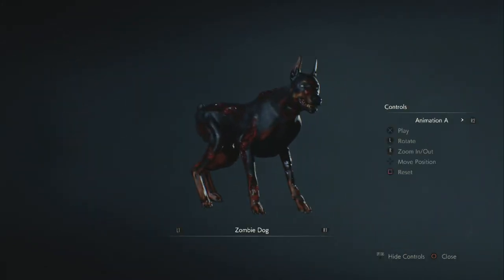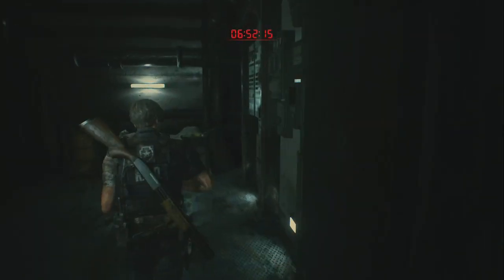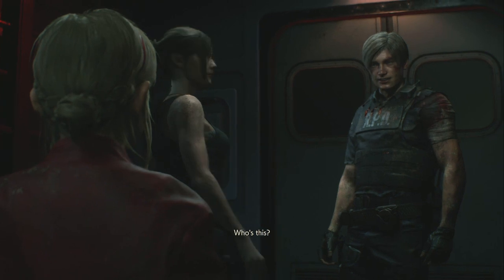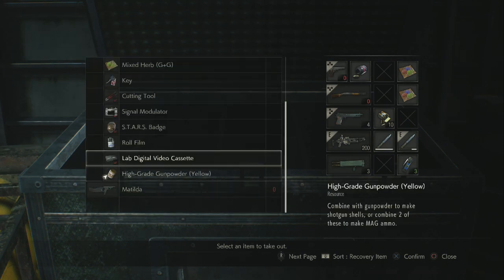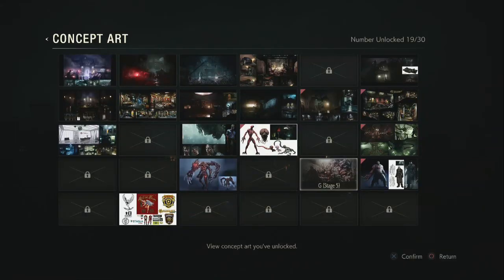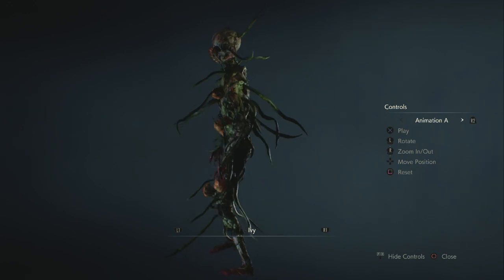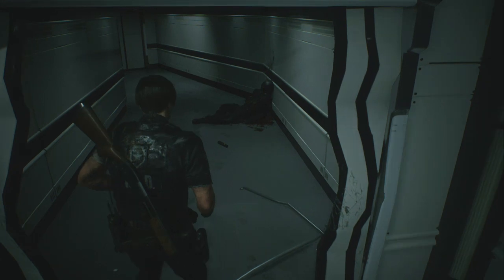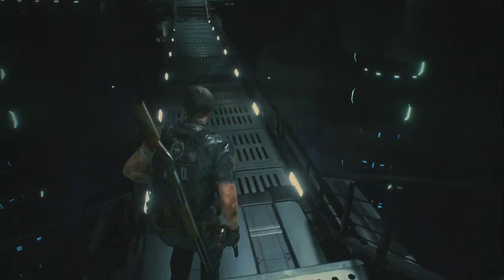Resident Evil 2- WE CAN'T BE STOPPED! (END)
I'm happy and sad that this is the end of this game hope ya'll enjoy and be ready for the next playthrough.